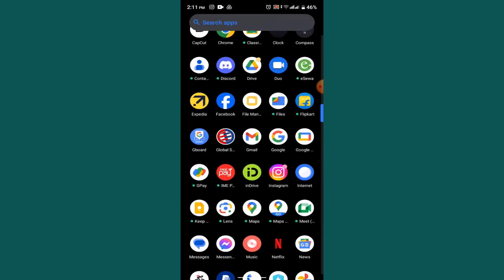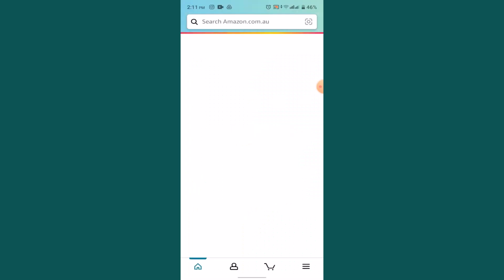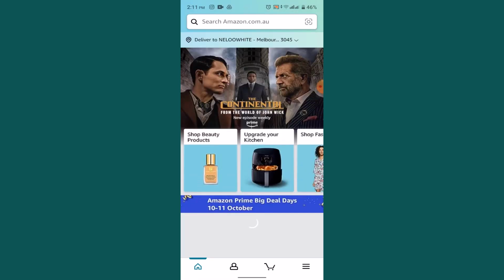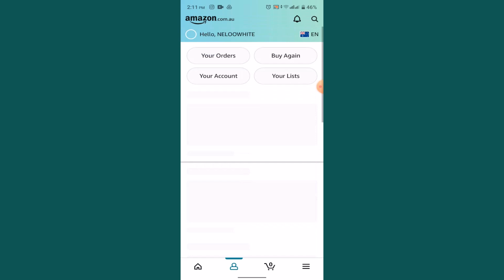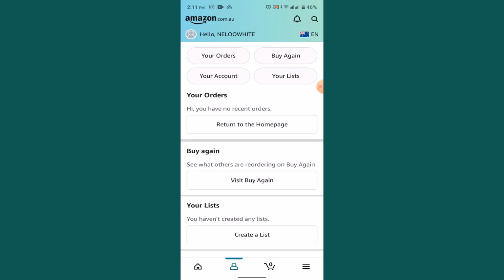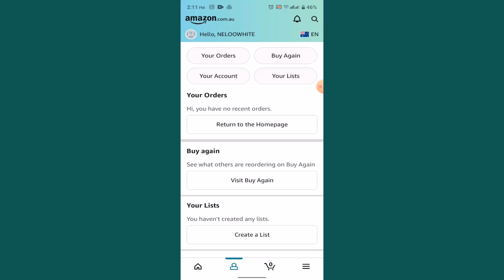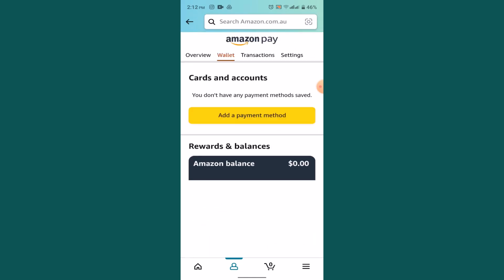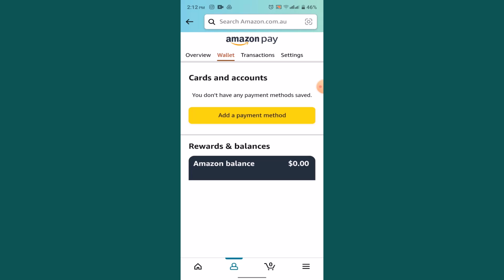Why Does Amazon say Payment Revision Required !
This video guides you in an easy step-by-step process to fix Amazon Payment Revision Required.

Chapters / Timestamps
0:00 Intro
0:13 Fix
1:35 Outro